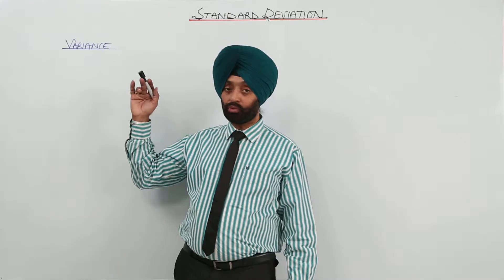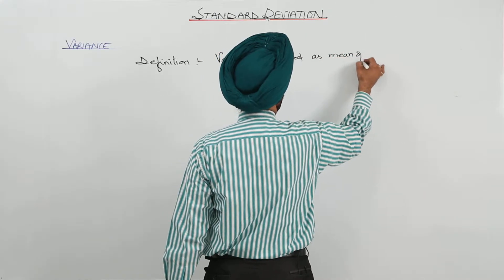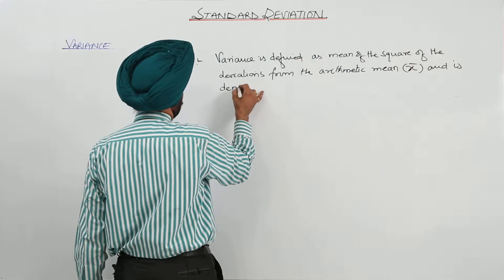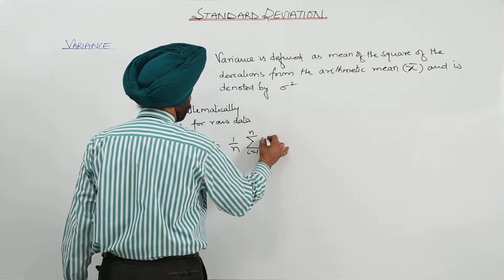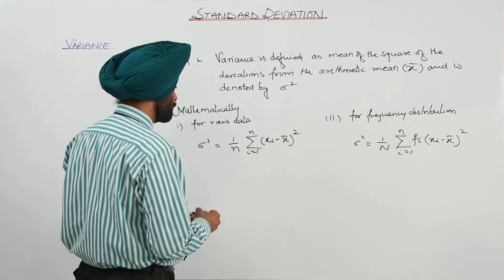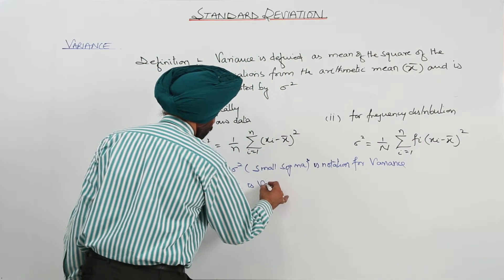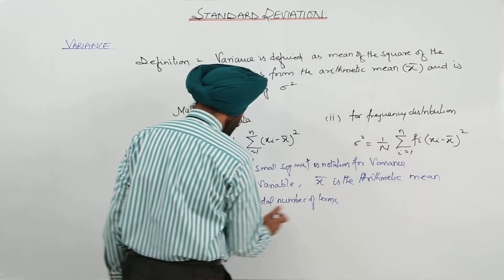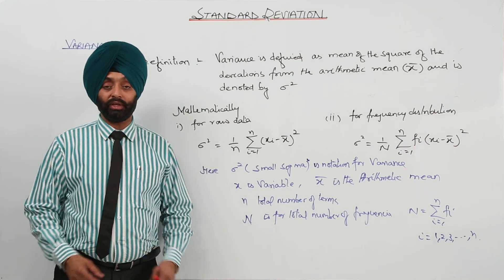CBSE CLASS 11 MATH - STATISTICS - STANDARD DEVIATION - L2 - Variance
Class 11th I Maths I CBSE I Chapter I Variance